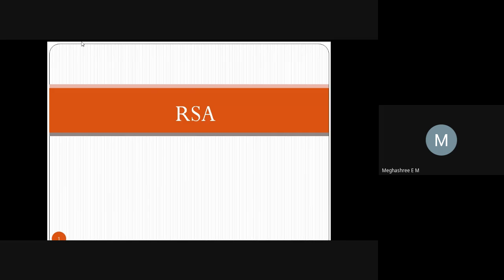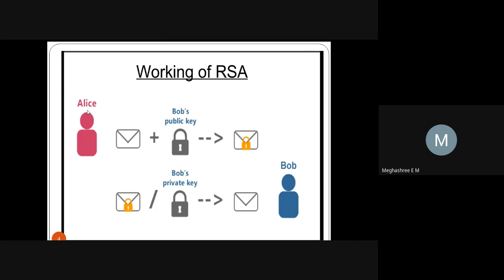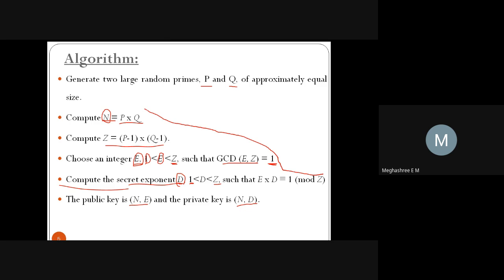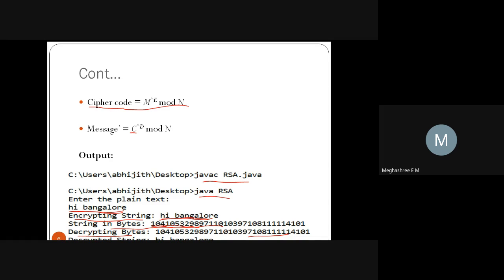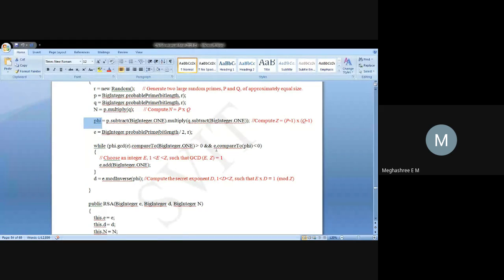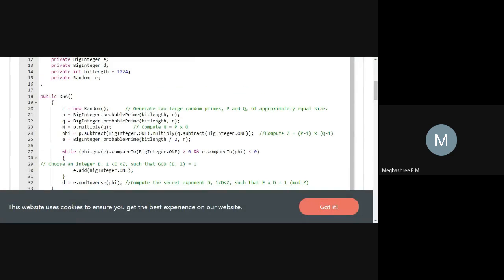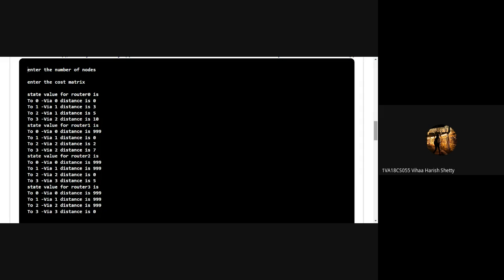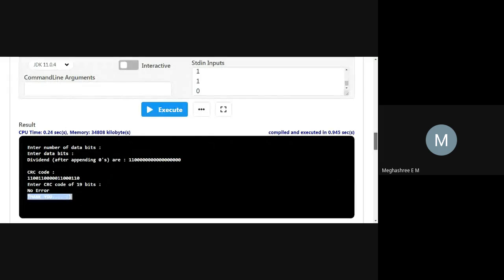CN LAB 18CSL57 PROGRAM 11 RSA ALGORITHM